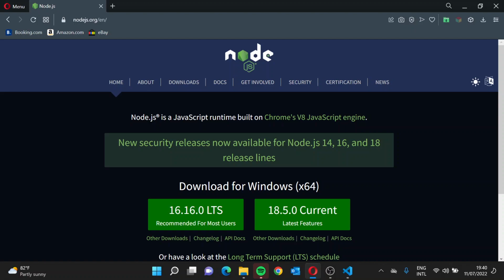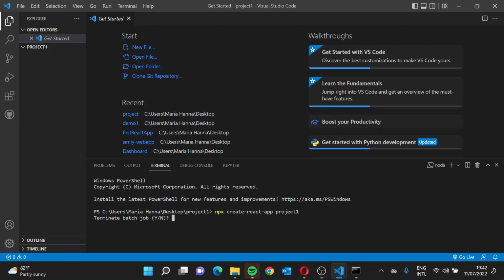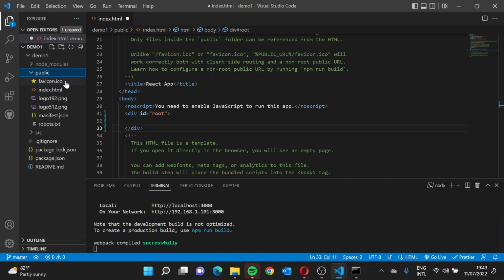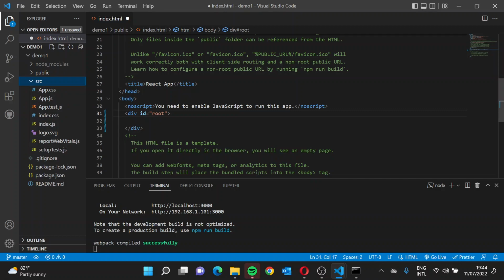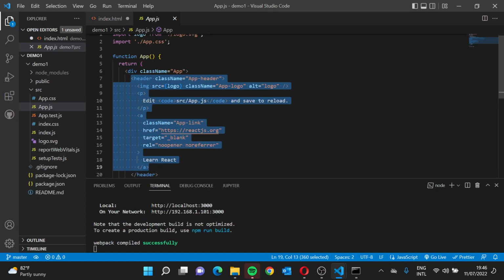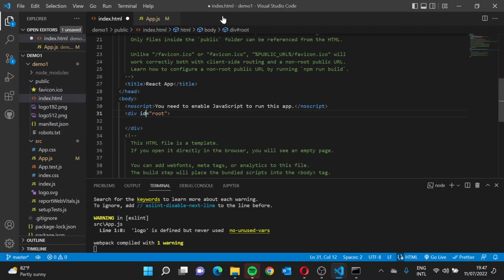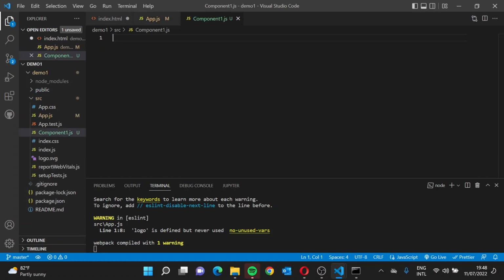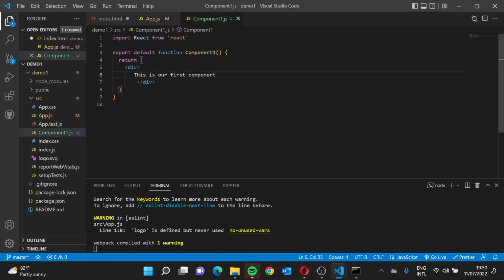Video#1- Your first ReactJS App!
In this video you will be guided through some installation steps in order to create your first React App. You will also understand how this app is getting rendered on the browser, and a further explanation on what a component is.